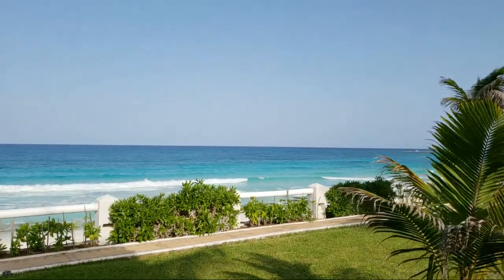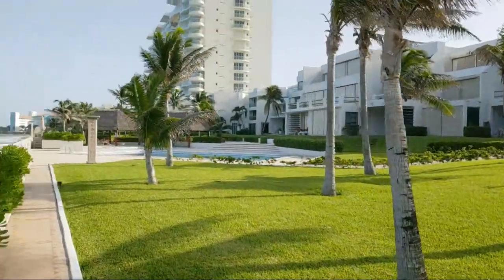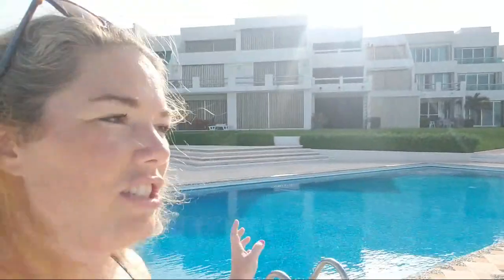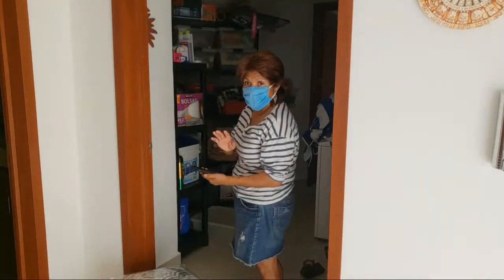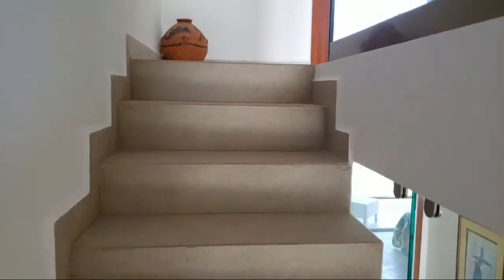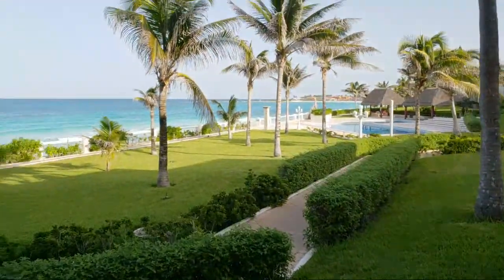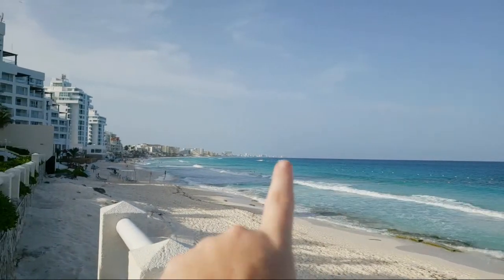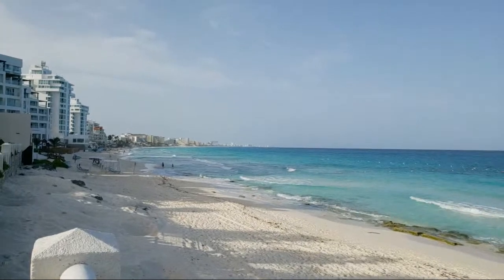Cancun Hotel Zone Condo 4br 4.5 Bath - Vacation Rental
This is a walkthrough of a 3 story 4 bedroom, 4.5 bath condo in Cancun Nizuc beach! We really had a great time here! actually didn't want to leave!
 Please mention that you saw this property from My Trish Advisor!

Follow along on Social Media!
- VERY Active with LIVE streams, videos, photos and other types of posts

- In IG stories I share a little more about daily life in Mexico.
STAY at All Inclusive Resorts, Condos or hotels! 📧 fill out the My Trish Advisor Vacation Planning form

Financial Support for the channel:
2) Click JOIN below any YouTube video on My Trish Advisor channel
3)Send money direct:

Service I use to transfer money from US to MEX is WISE use my link below and get your first transfer FREE (up to $500USD):

🙋🏼‍♀️About My Trish Advisor: I am an Iowa🌽 girl living in Puerto Morelos, Mexico 🇲🇽for almost 6 years now! I love this country and am tired of the negative media and CHOOSE to share good and positive info about Mexico! ❤ I drove from San Diego / Tijuana to Cancun / Puerto Morelos. I hope you enjoy these videos and we hope to see you here soon in MEXICO !